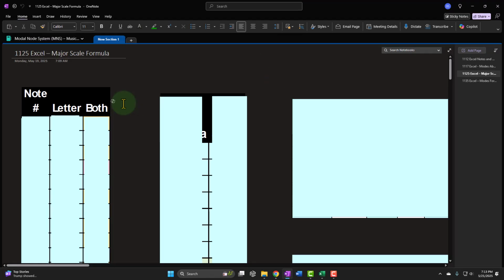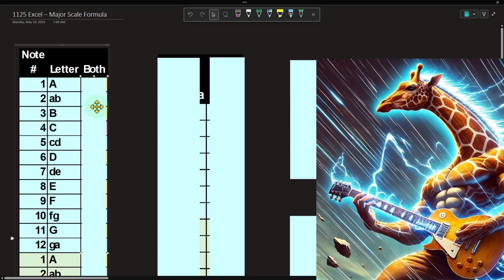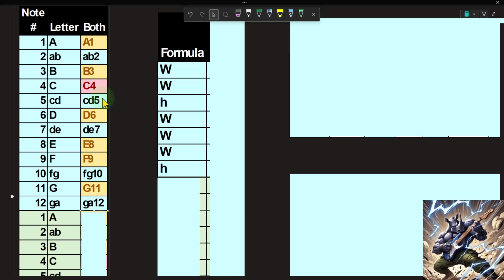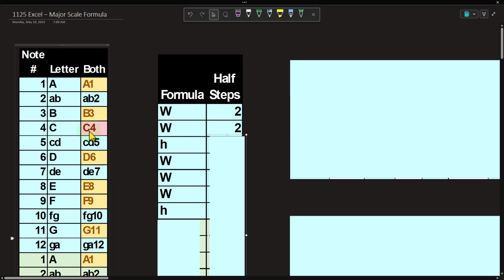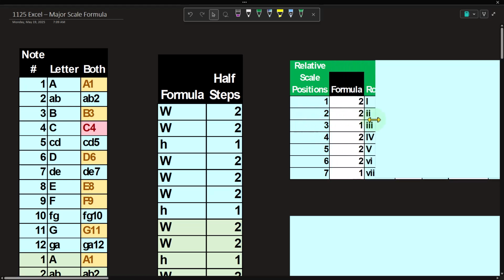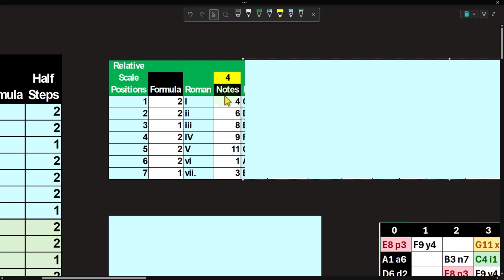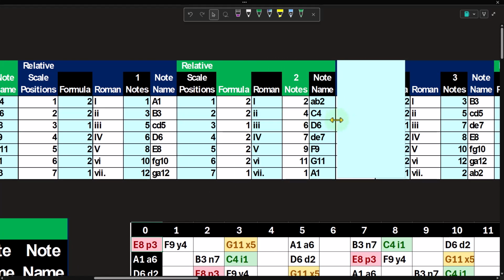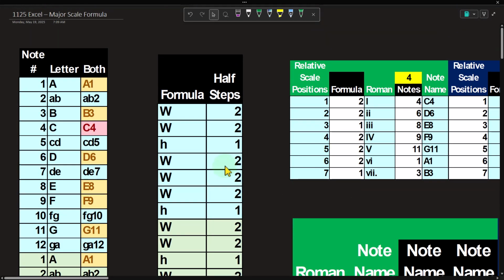OneNote – Major Scale Formula 1124 Music Theory - Guitar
OneNote – Major Scale Formula
Music Theory - Guitar